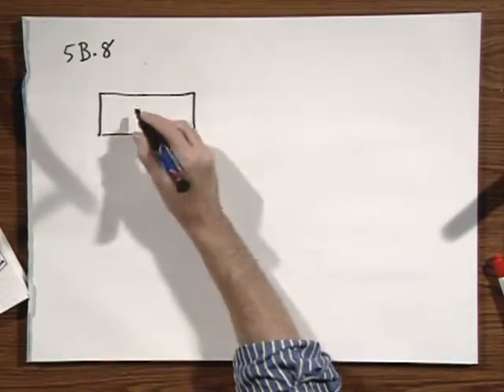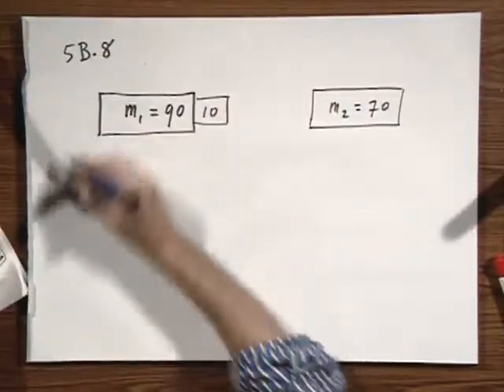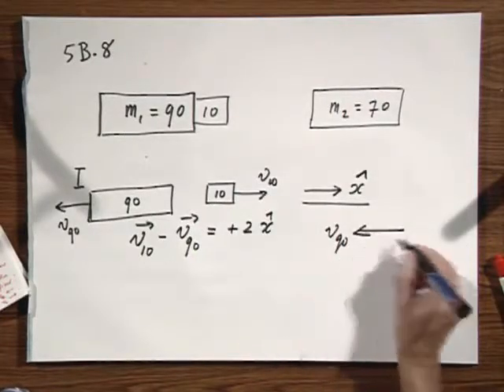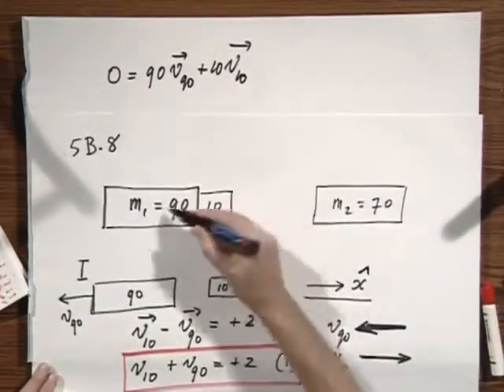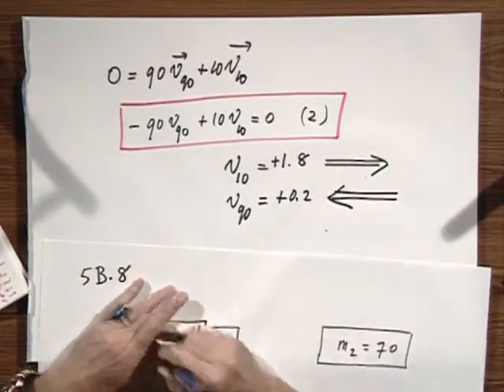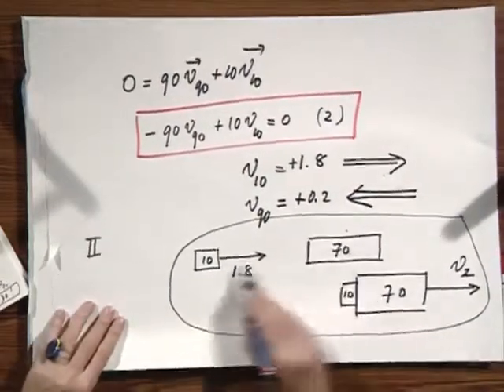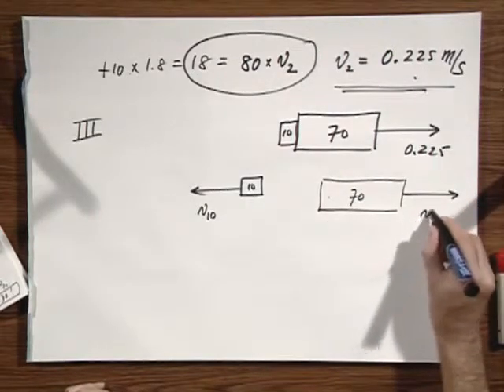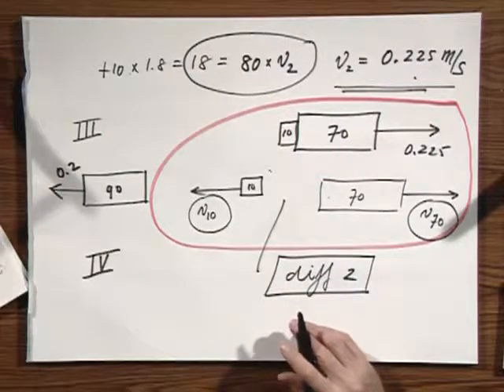Module 17 01 Physics I Classical Mechanics, Fall 2010